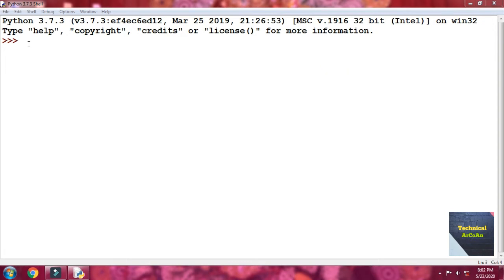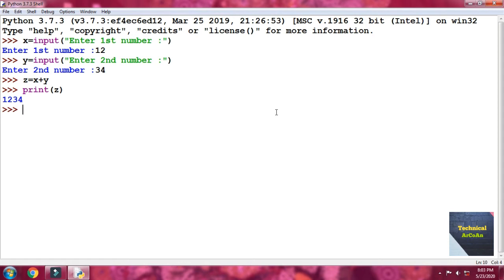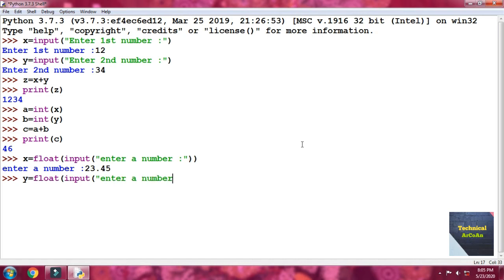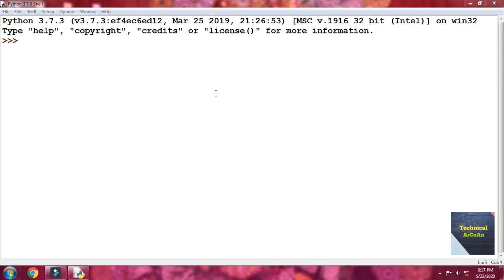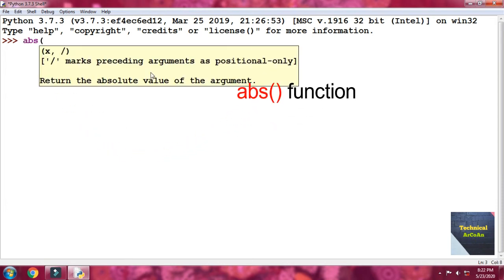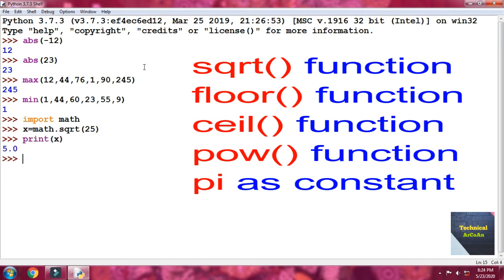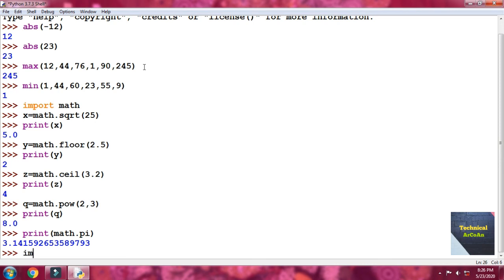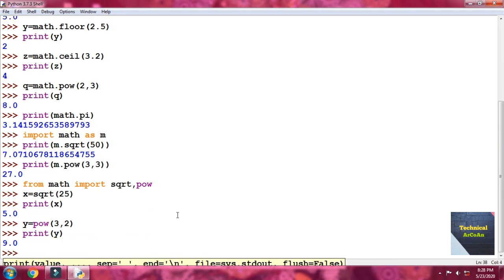User Input in Python | Mathematical Functions | Python tutorial for Beginners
Here we will learn about User Input in Python Language. This tutorial describes about how to take input in Python for beginners & experts too. Also describe several mathematical functions like max(), min(), floor(), ceil(), sqrt(), pow(), floor() etc, how they works. Each functions are described with suitable examples.